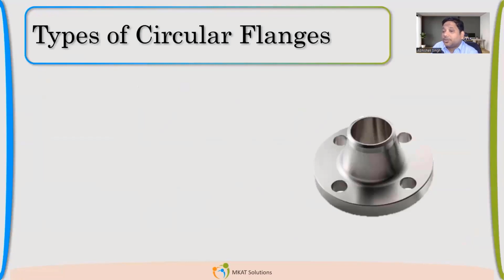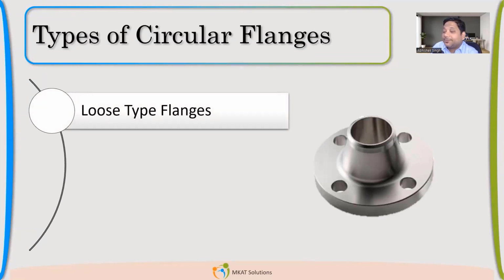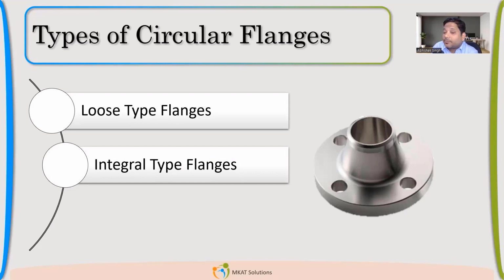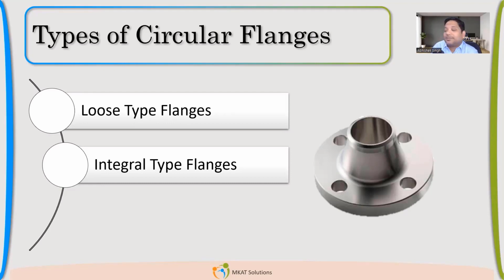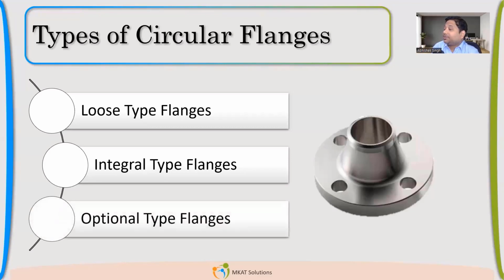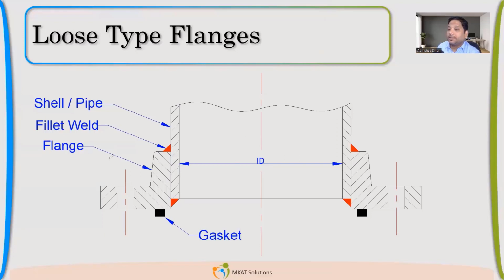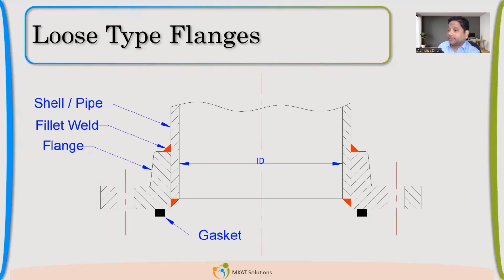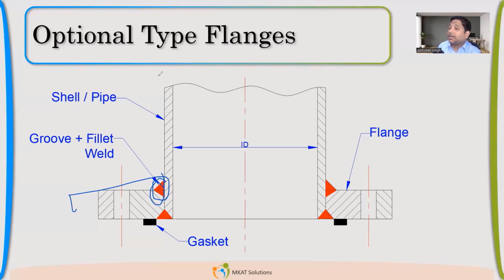Different Types of Circular Flanges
Slip-on flange types | Weld neck flange uses | Lap joint flange | Loose type flanges | Optional Type Flanges | ASME flange standards | Carbon steel flanges | Flange pressure ratings | Types of Circular Flanges |

We provide very in-depth training in very simplified manner on ASME SEC VIII Div 1 & Div 2, TEMA Standards, API 650 , PVElite Training

Contact on:
WhatsApp No

0:00 Intro
0:26 Types of Flanges
1:07 Classification of Flanges
3:27 Loose Type Flanges
4:47 Optional Type Flanges
6:03 End